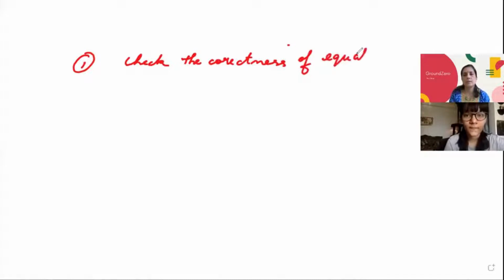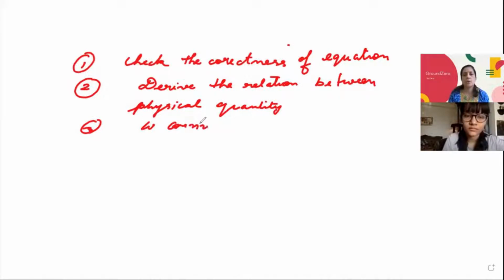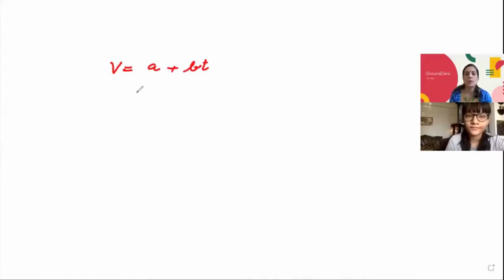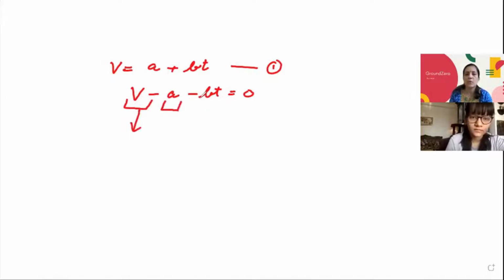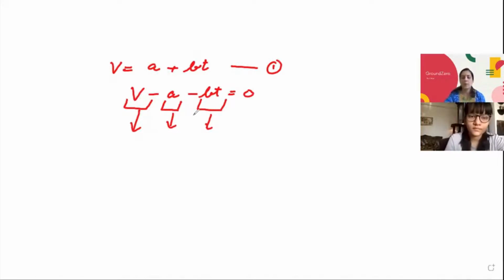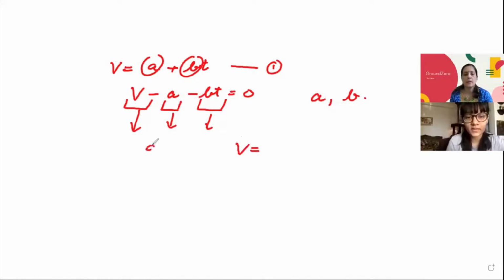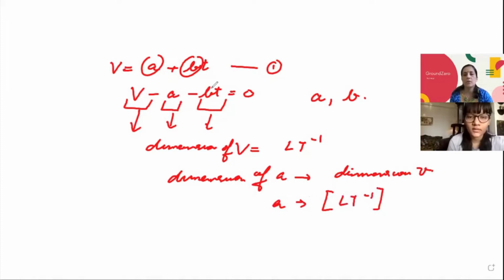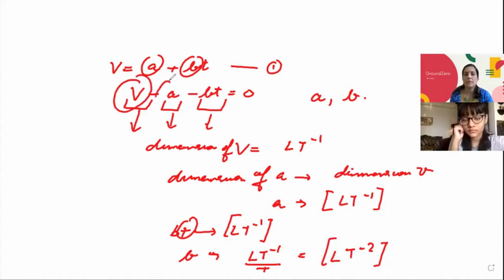Introduction To Application Of Dimension. || JEE || NEET.